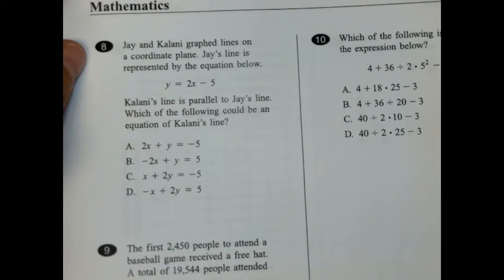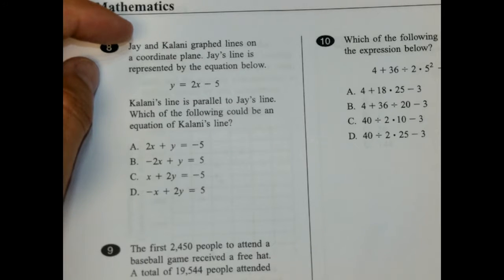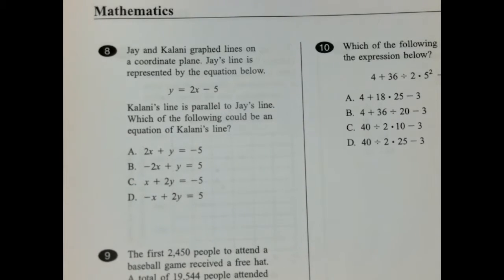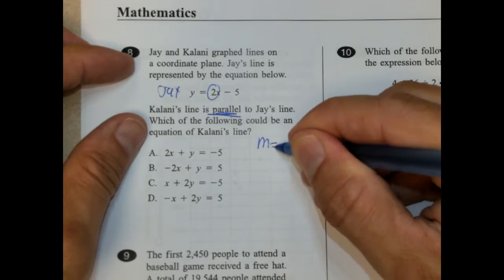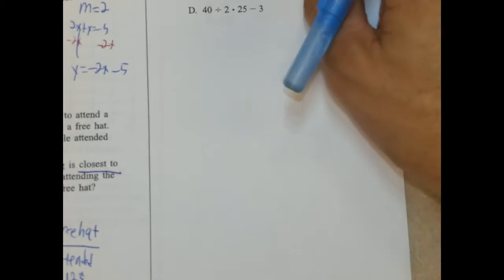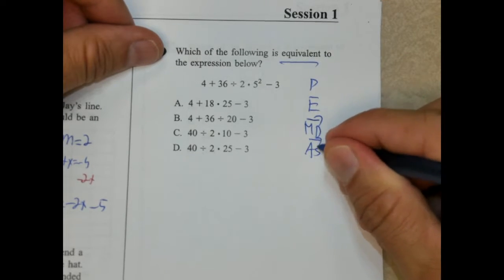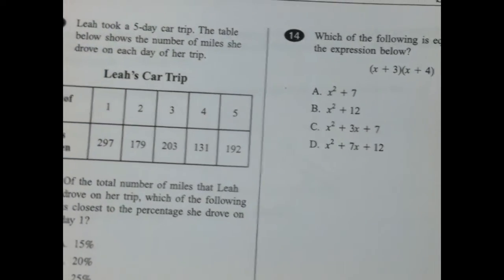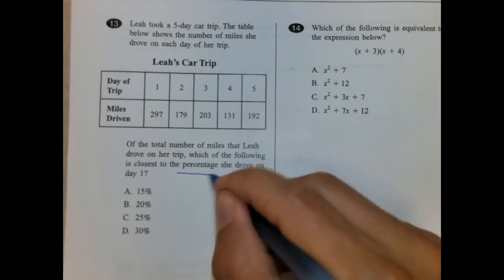2015 MCAS: #8-16